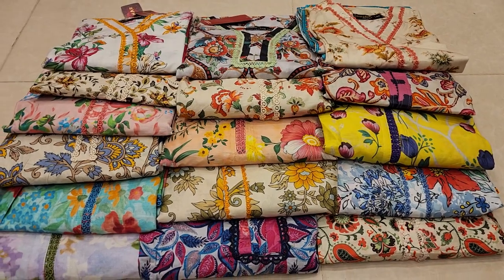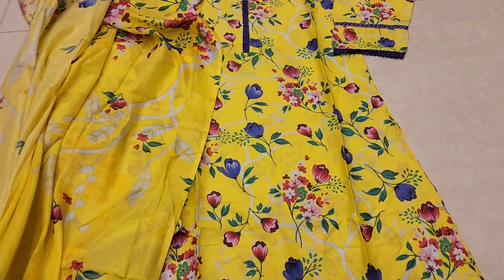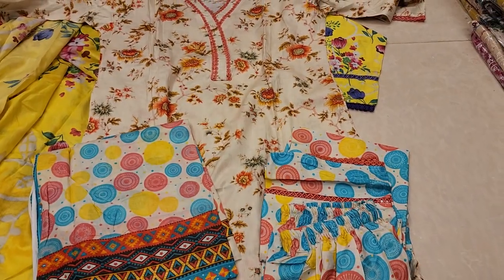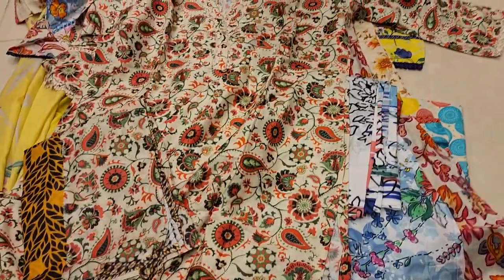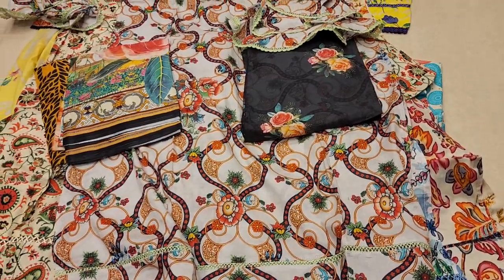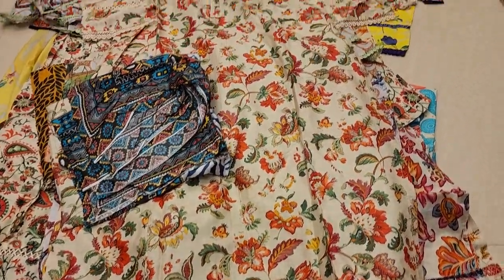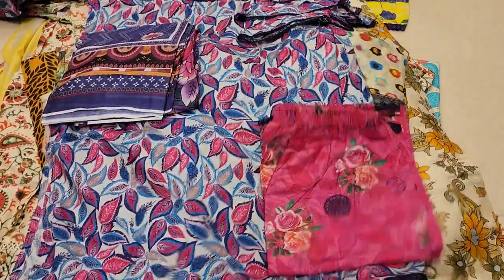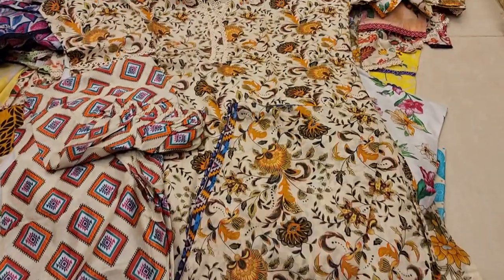আগামীকাল মঙ্গলবার এর বেস্ট ধামাকা অফার।